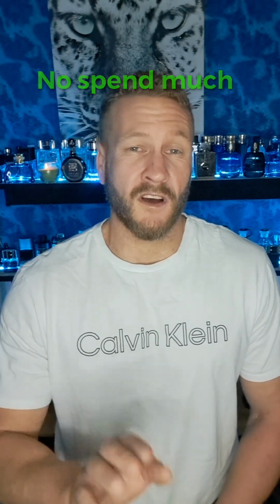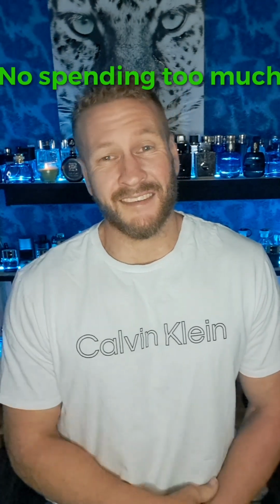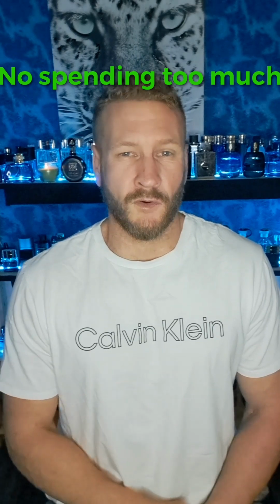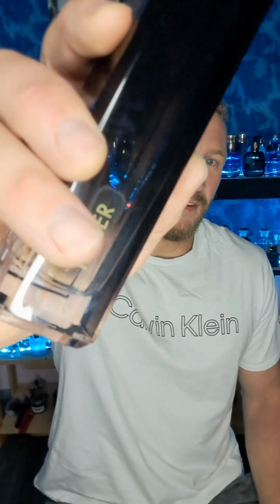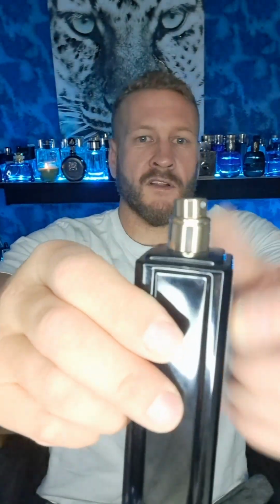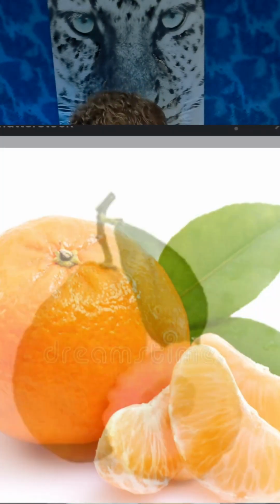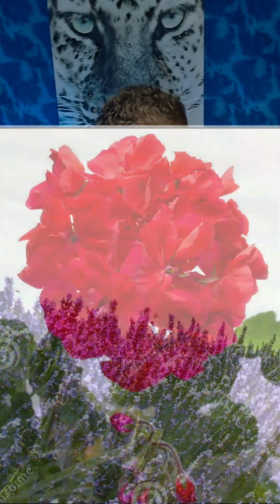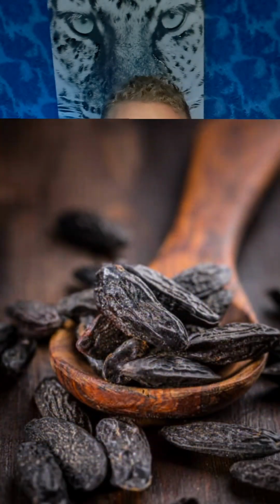Paris Hilton Gold rush man review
Cool weather, Vanilla spicey cheap fragrance